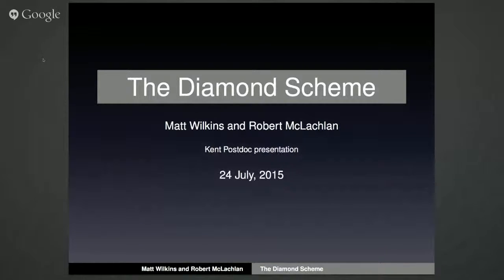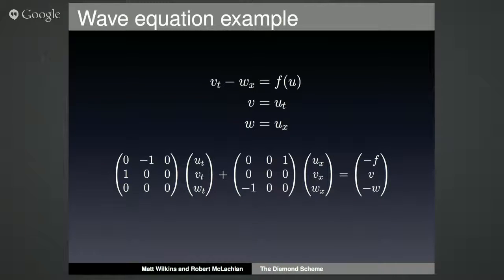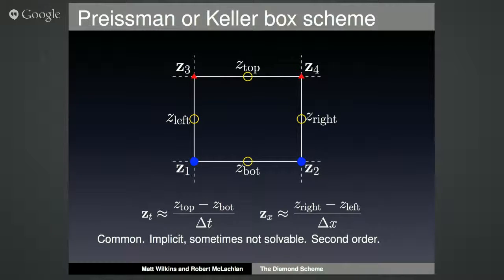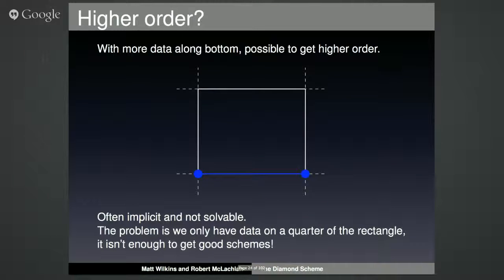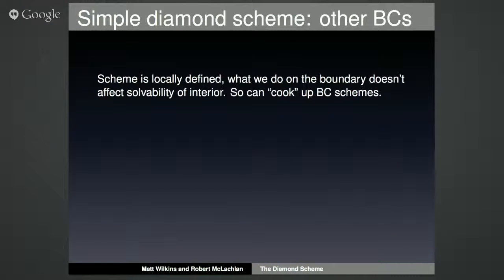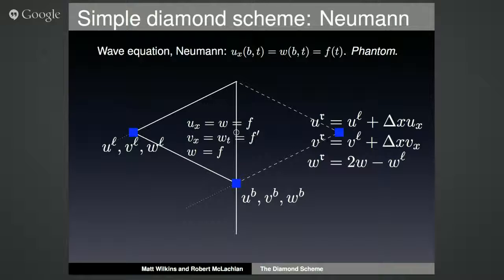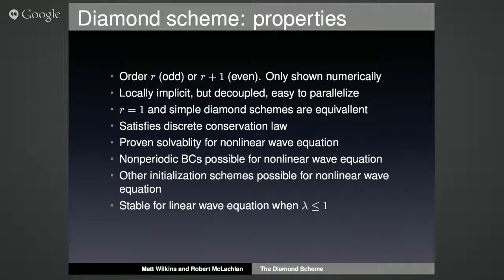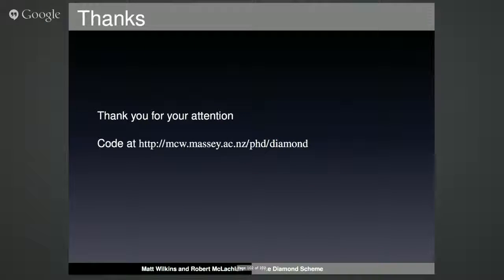University of Kent Postdoc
The diamond scheme